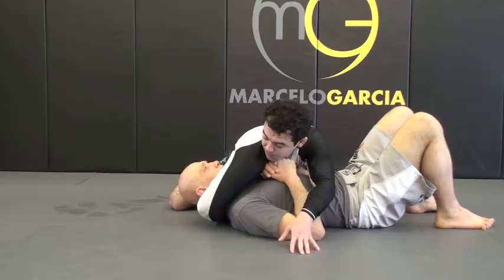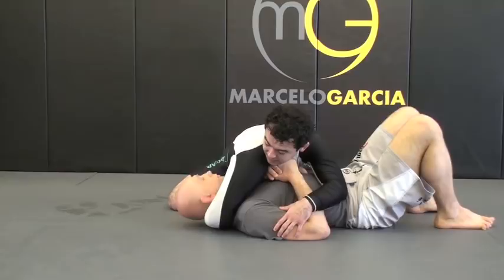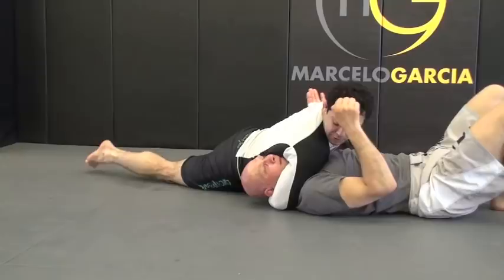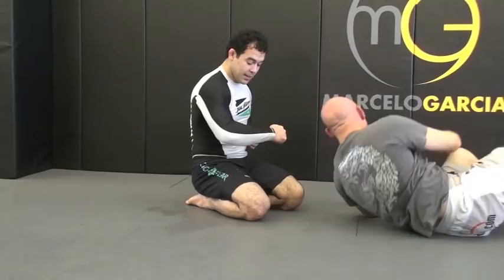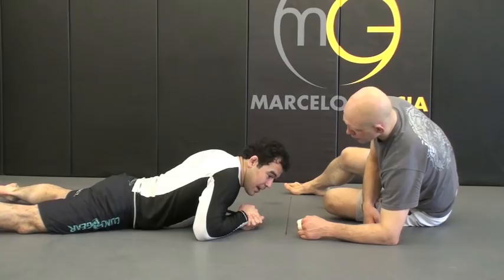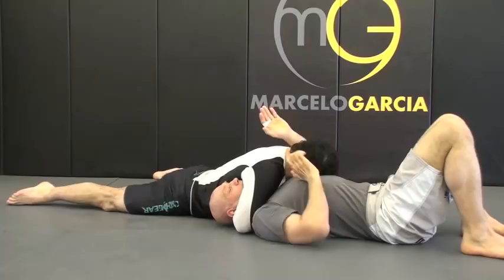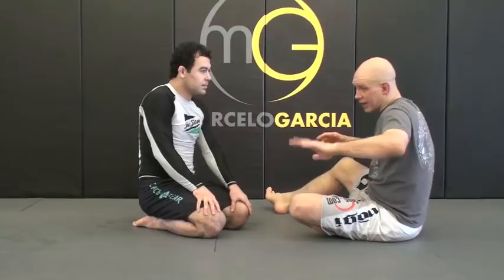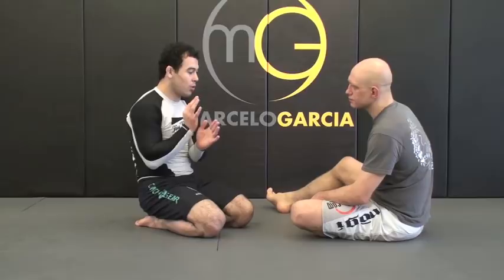How to do the North South Choke by Marcelo Garcia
Marcelo Garcia talks with Stephan Kesting about how to set up and execute the North South choke.  Get a free book about how to start BJJ